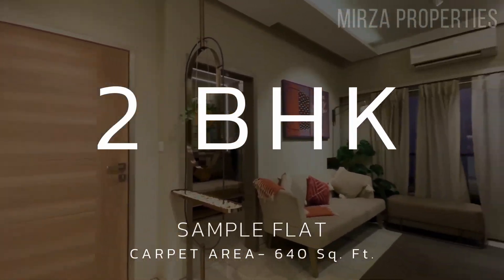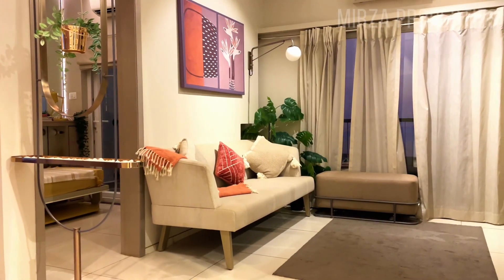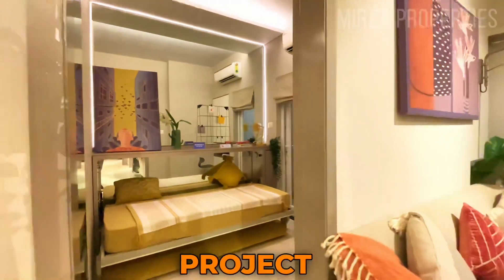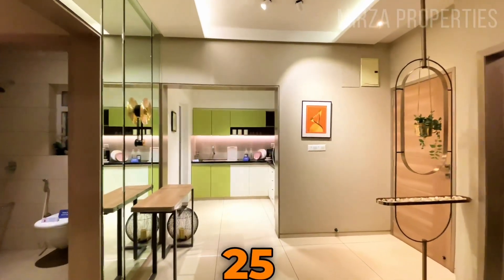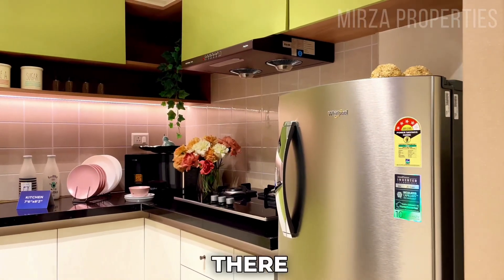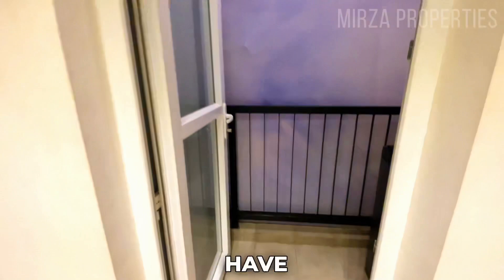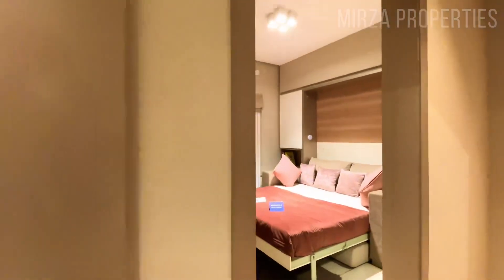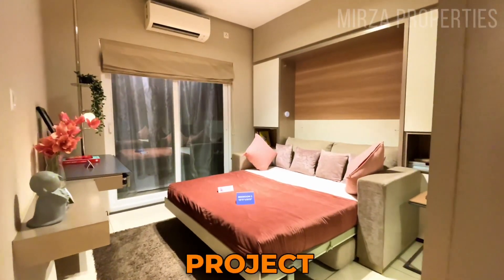Palm Vista 2.5Bhk 73.50 Lakhs* Spacious Flat In KalayanShil-Phata | Contact us:+91 9967929897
Follow our page on :-

CLUBHOUSE AMENITIES :
• Day Care
• Reading Room / Library
• Outdoor Cafe
• Multipurpose Hall
• Indoor Games - (Cards, Carrom, Foosball,
Table Tennis & Chess)
• Hobby Room / Music Room
• Gymnasium
• Dance Studio
• AV Room

PODIUM LEVEL AMENITIES:
• Activity Lawn
• Music Pavilion
• Evening Tents
• Seating Coves
• Yoga Pavilion
• Reflexology Path
• Walking Track
• Putting Lawn
• Barbeque Pavilion
• Pool Deck
• Kids' Pool
• Swimming Pool
• Party Pavilion
• Party Lawn
• Flag Hoisting Platform
• Festival Lawn
• Congregation Lawn
• Amphitheatre
• Gazebo
• Connecting Staircase

GROUND LEVEL AMENITIES:
• Jogging Track
• Cricket Net
• Multiplay Court
• Tricycle Track
• Spectator's Seating
• Floor Games
• Kids Play Area
• Play Wall
• Sensory Trail
• Plantation Island
• Outdoor Reading/Workstation
• Café Deck & Spill Over Lawn
• Wi-fi Lounge
• Senior Citizens' Deck & Lawn

taken through various source so buyer before making the decision must verify on RERA.

NOTE: PRICE MAY CHANGE WITHOUT NOTICE AND TERMS & CONDITION APPLY.

Video background sound taken from third party source., we don't claim it's ours.